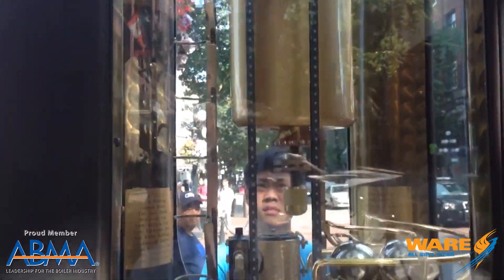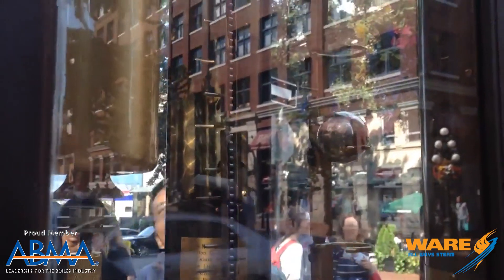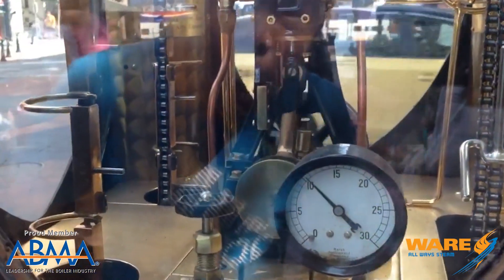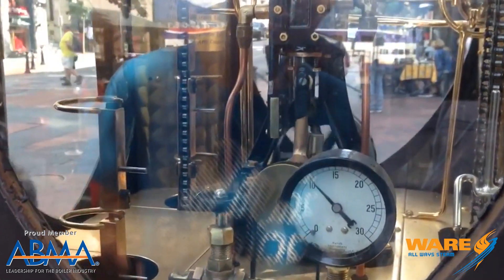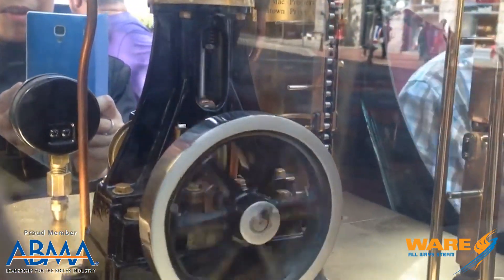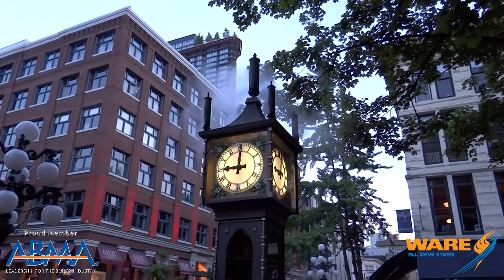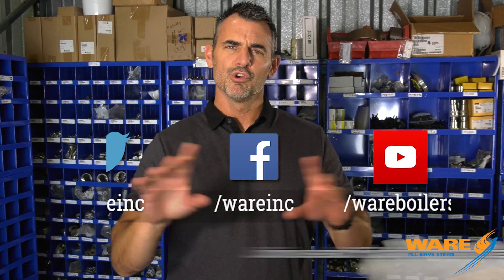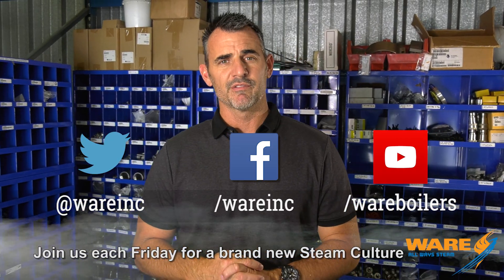Steam Powered Clock | Telling Time with Steam - Steam Culture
Learn about how steam powered clocks operate!

Can Steam tell Time? Well sort of... Today on Steam Culture, Brent talks about Steam Clocks. These clocks were designed to use the city's steam lines to power the clock's mechanisms. Find out how they worked and more on Steam Culture!

Key Terms:
Steam Clock
Gas Town Steam Clock
How do Steam Clocks work
Steam Education

We offer nationwide boiler rental. Get a quote within an hour!

4steamware.com - Purchase clever, steam industry themed t-shirts. All proceeds go to Kosair Charities.